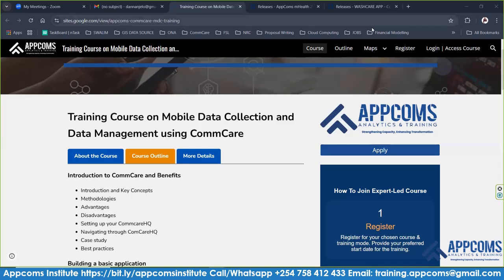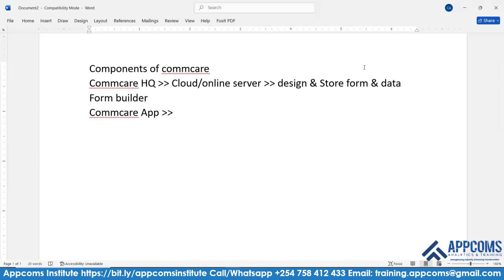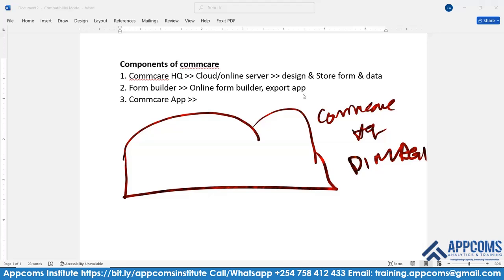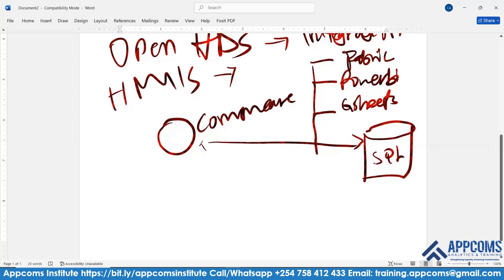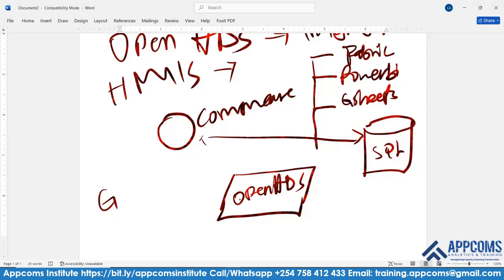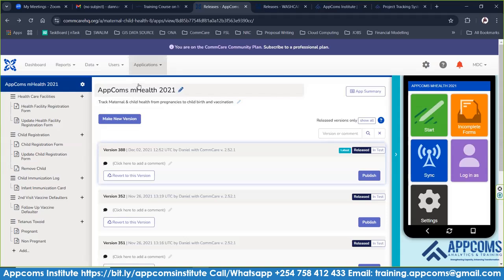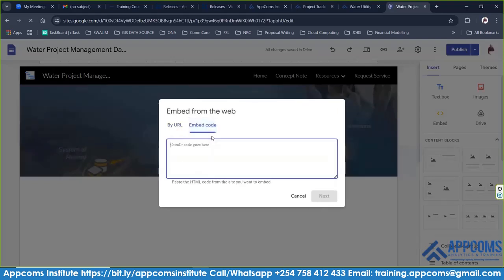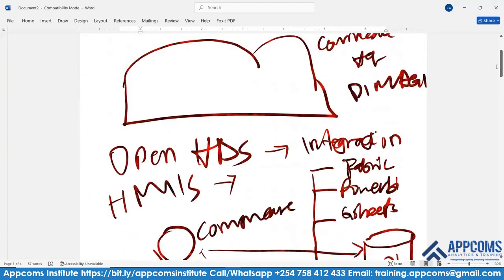Mobile Data Collection and Data Management Using CommCare for Health Programs - Appcoms Institute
Led by industry experts, our virtual training sessions provide actionable insights and hands-on experience tailored to meet the demands of professionals in Health, MEAL, Research, and Development sectors. We're excited to share highlights from our recent virtual training on "Mobile Data Collection and Data Management Using CommCare" on our e-learning platform at AppComs Institute. 🚀

This training is designed to empower participants with practical skills in:
✅ Setting up CommCare applications for efficient data collection.
✅ Managing data workflows for Monitoring, Evaluation, Accountability, and Learning (MEAL).
✅ Leveraging CommCare’s tools for field data collection and real-time reporting.

to learn more.